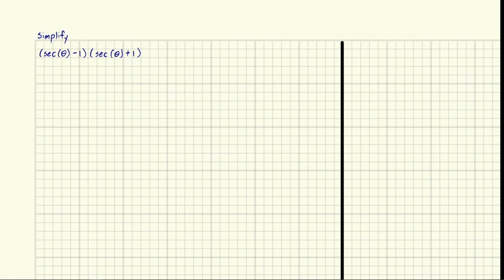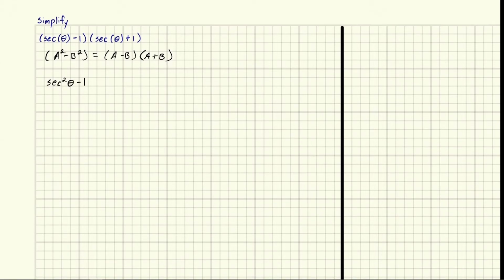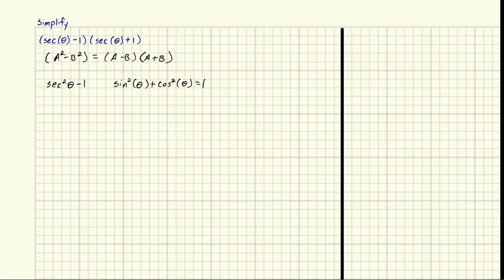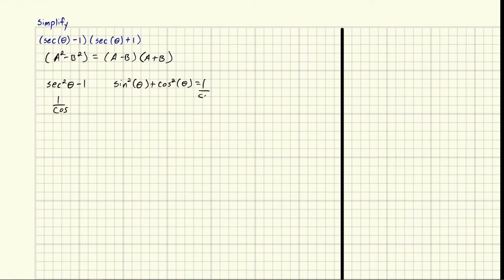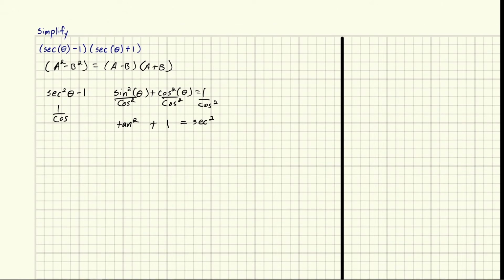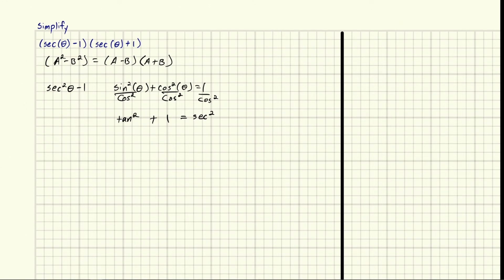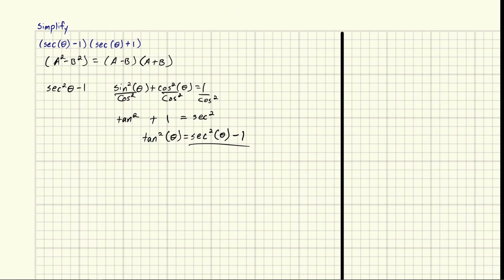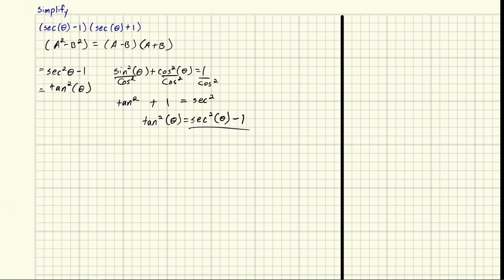Simplify (sec(Θ)-1)(sec(Θ)+1)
Time Stamps
0:00 Intro
0:09 Use Factor Properties
1:06 Use Pythagorean Identity
2:45 Answers
3:31 Outro